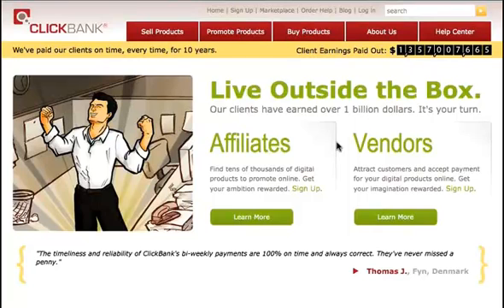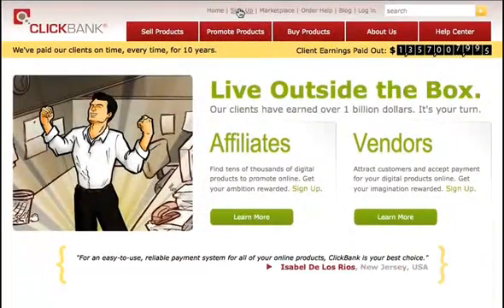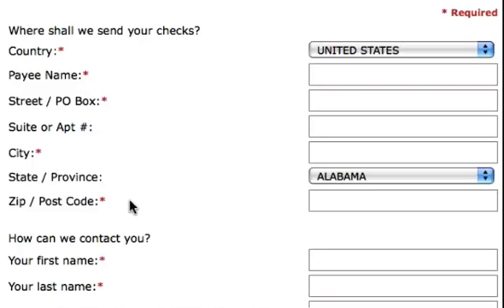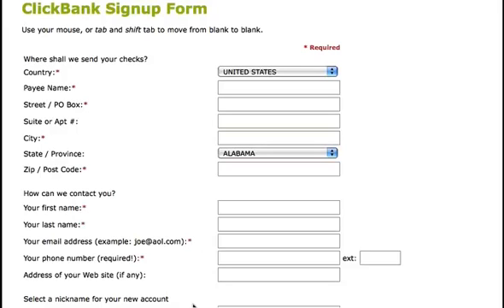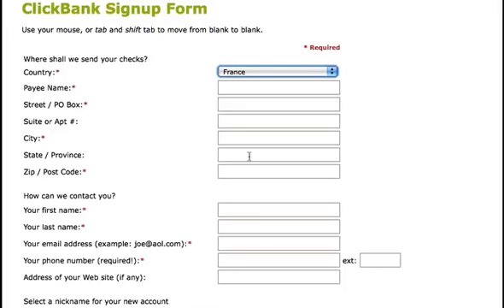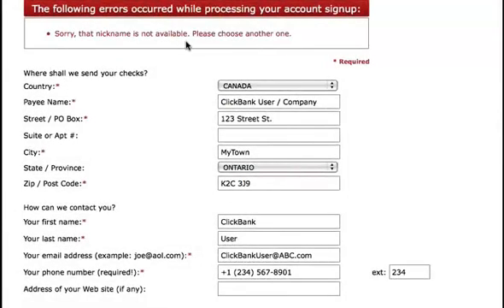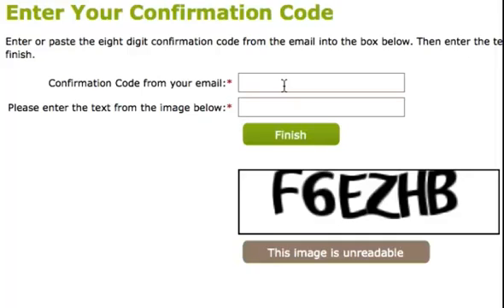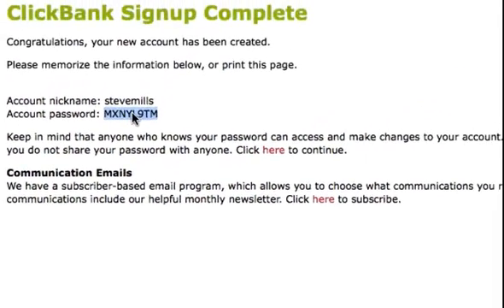How To Set Up A Clickbank Account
Most of you have already completed this step, but this video shows you how to set up an account at Clickbank so you receive commissions from the most popular Digital Marketplace on the planet.

It is time for ME to show YOU how to make money online. I am going to show you how to do it for FREE and I am also going to make some strong recommendations and give you actionable plans along the way that will lead to success.